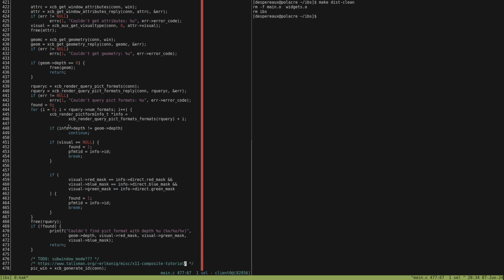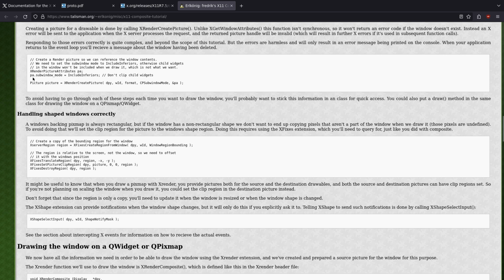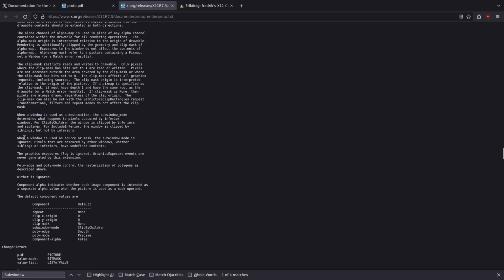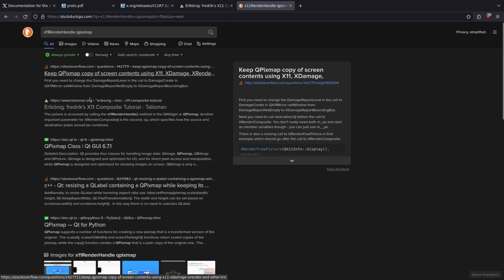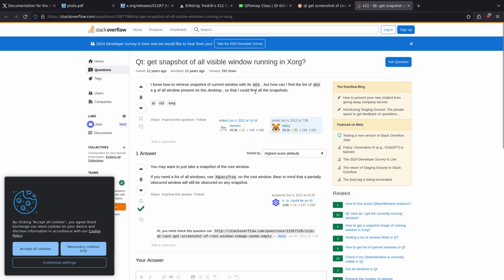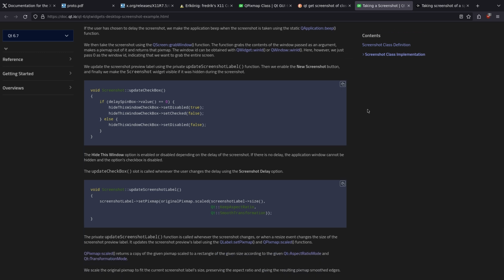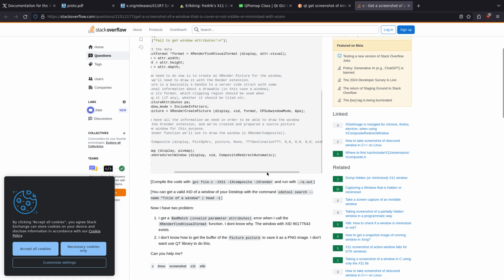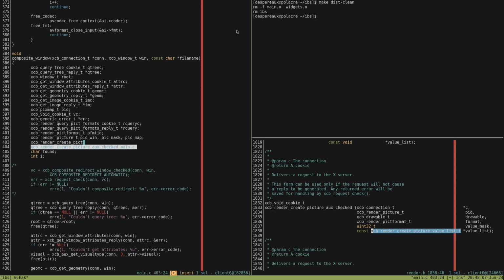17 - Improved Broadcaster Software: Wrapping Up the XRender Experiment (Part 1/5)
It's a failure 🙃